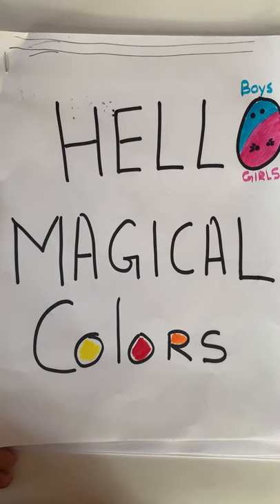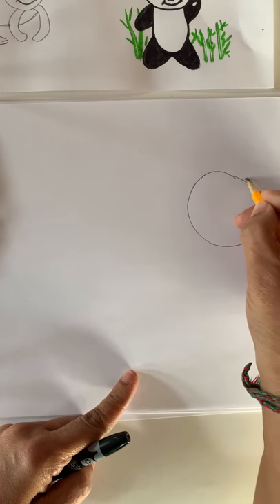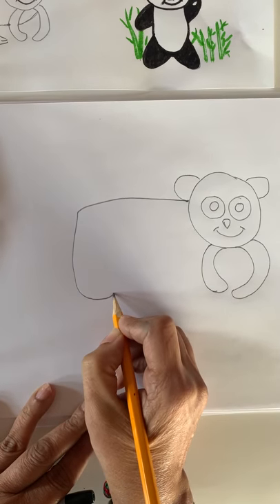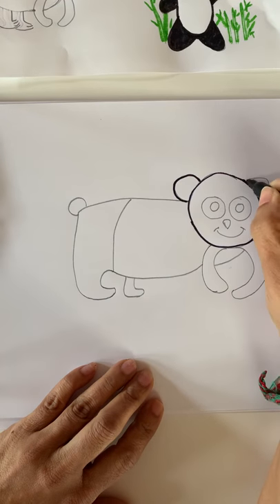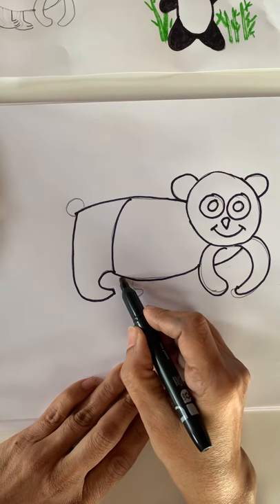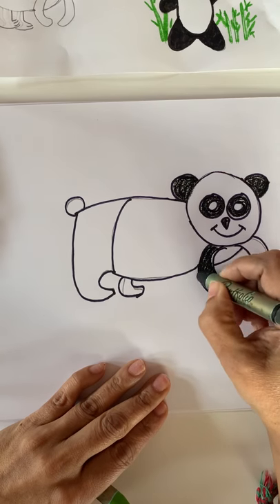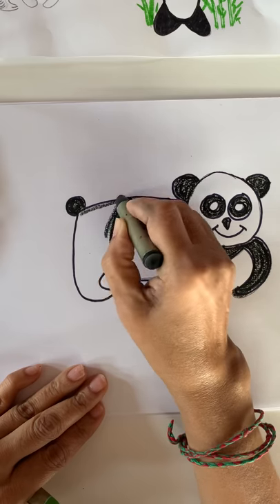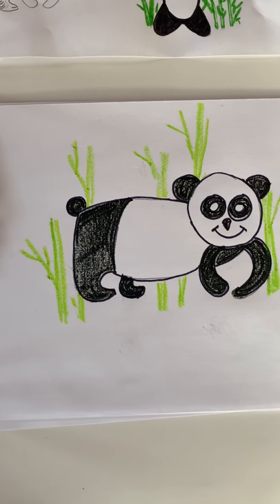Magical Colors panda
Let’s draw panda